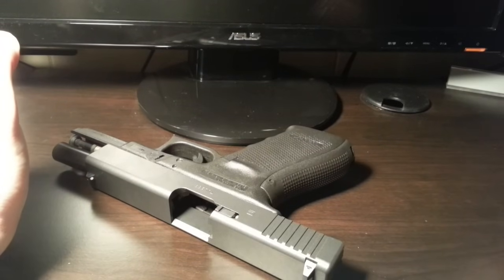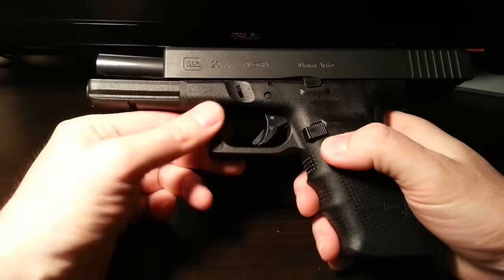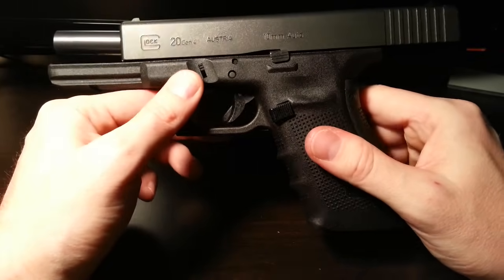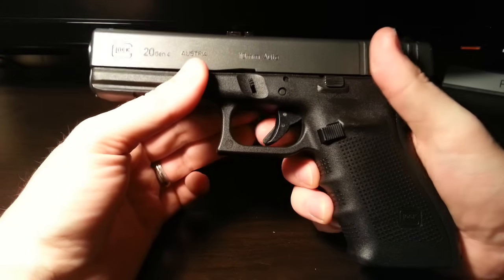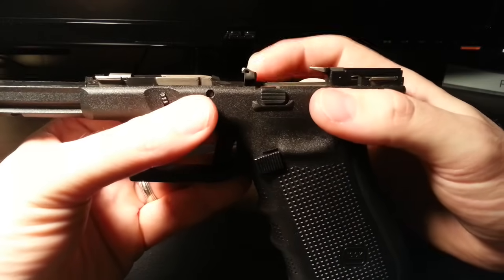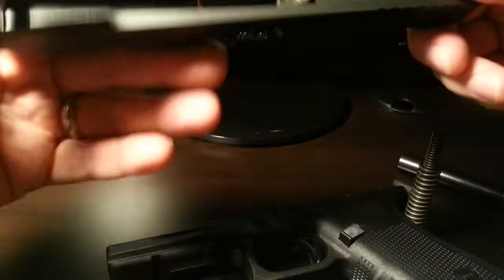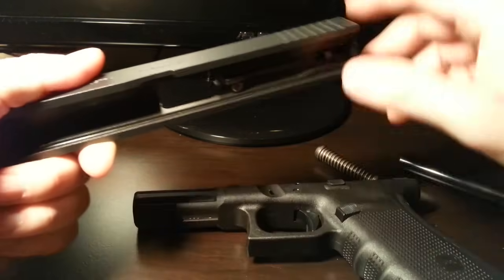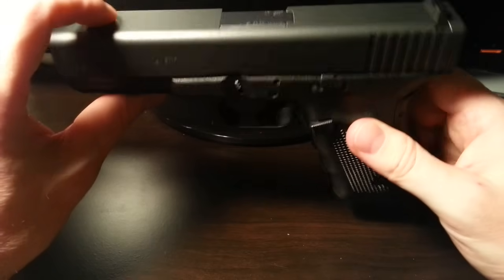How the Glock "Safe Action" system works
Quick explanation of how the three internal safeties work on a Glock.